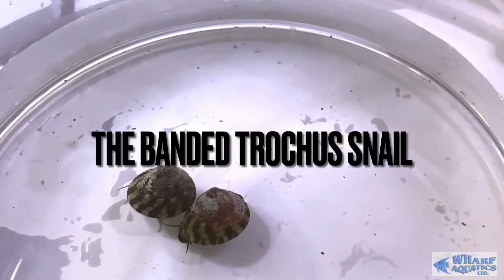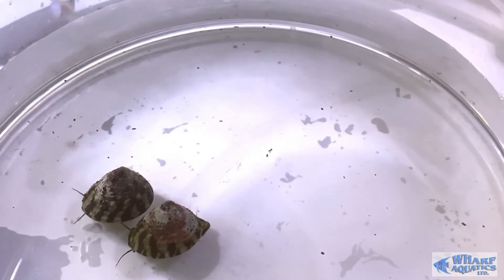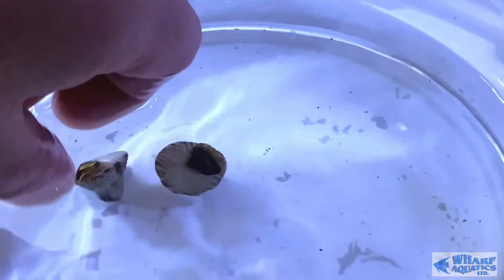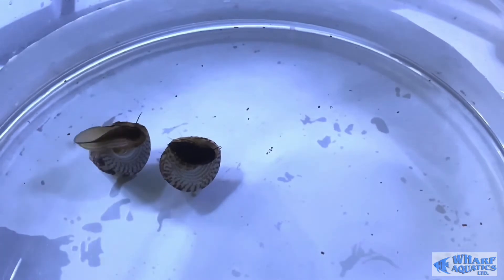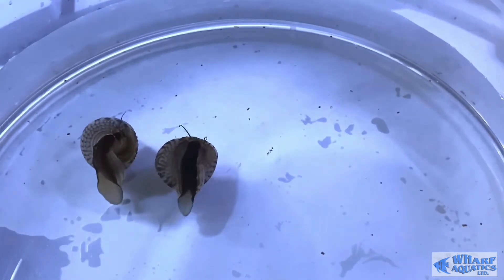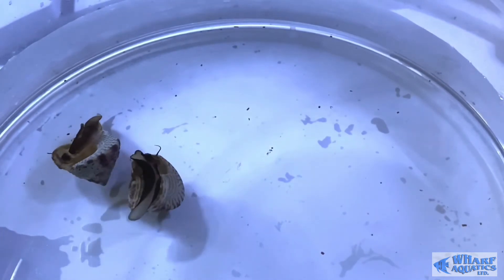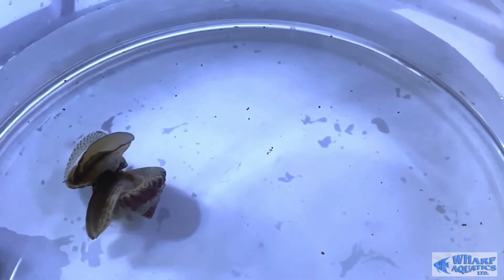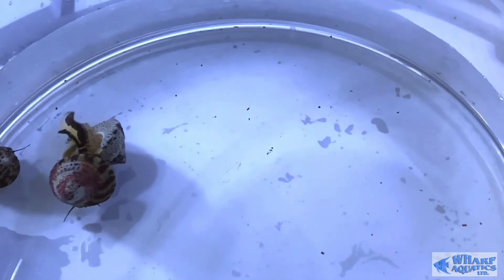Banded Trochus Snail - Marine Department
The Banded Trochus Snail - Presented by our Marine Department.